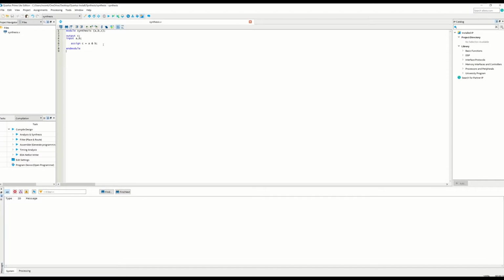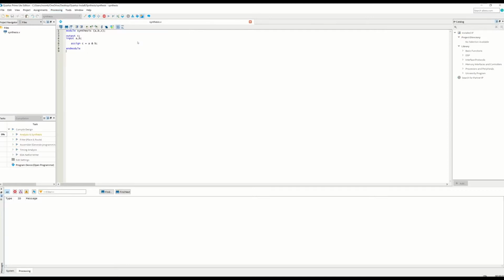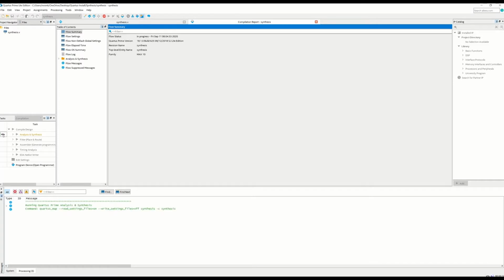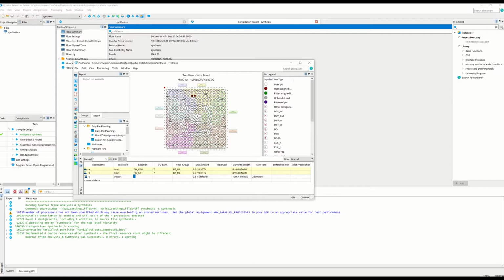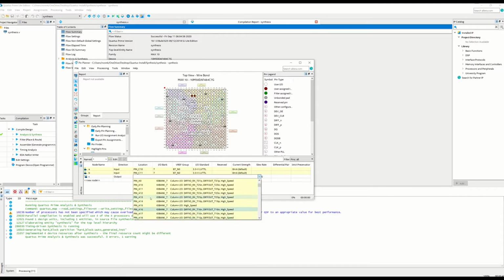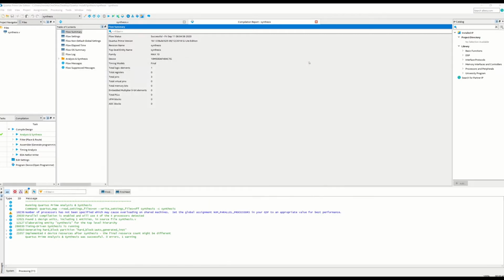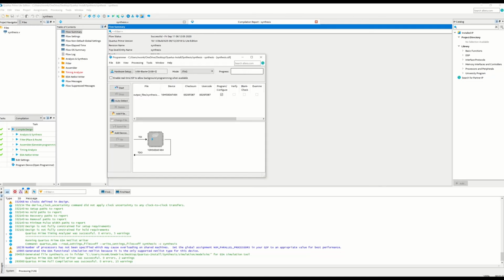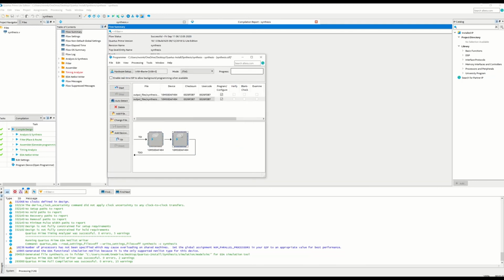ECE/CS 3700 Lab 1 - Part 3